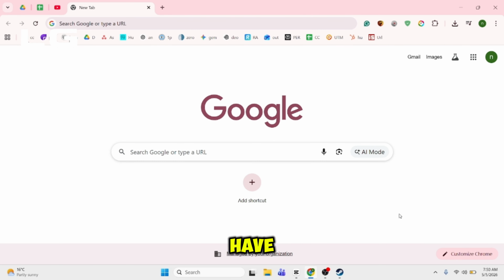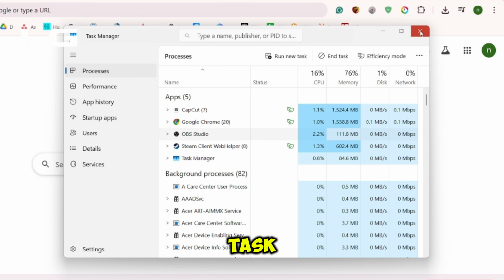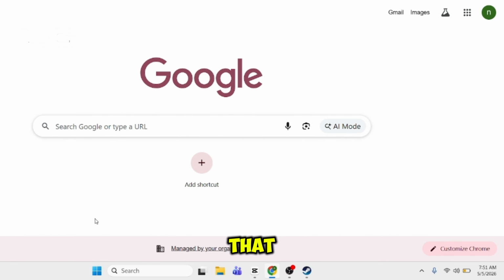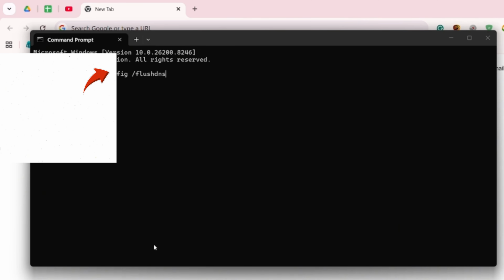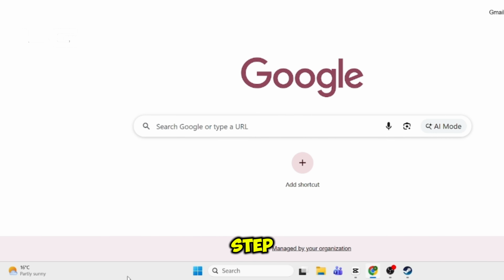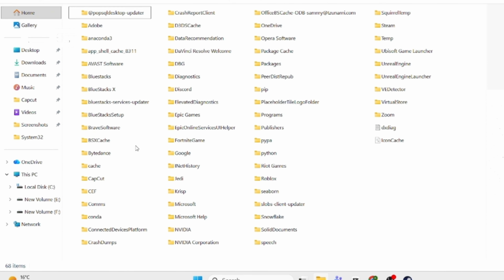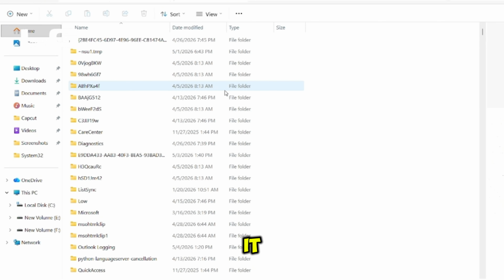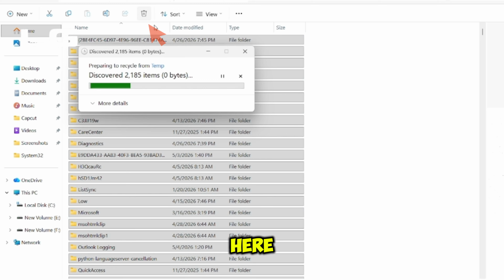How to Fix Battle.net Launcher Stuck on Logging In (2026) | Login Issue Fix Guide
Battle.net launcher stuck on logging in? This tutorial explains how to fix login and connection issues on Battle.net easily. Learn the step-by-step process to solve launcher problems quickly.

00:00 – Introduction
00:05 – How to Fix Battle.net Launcher Stuck on Logging In (Step-by-Step)